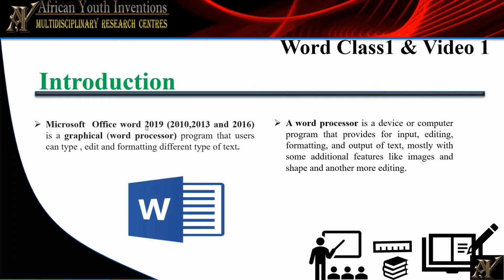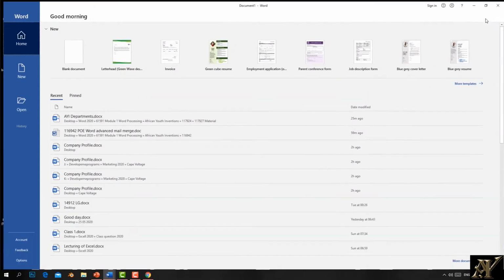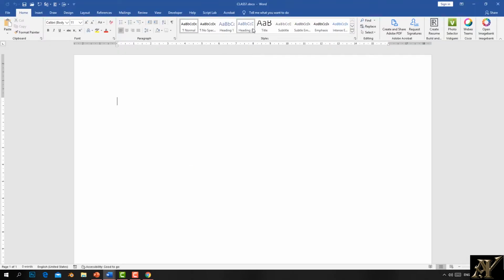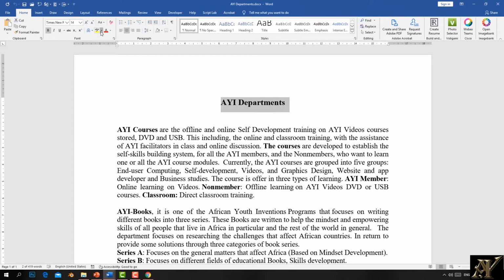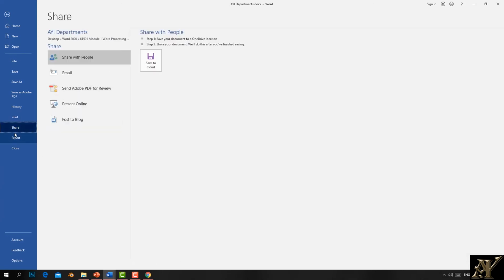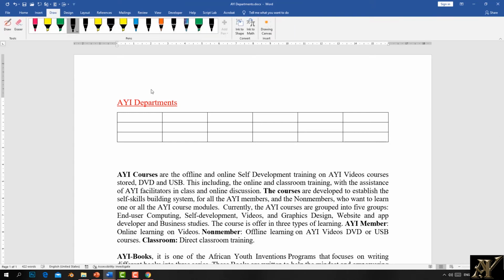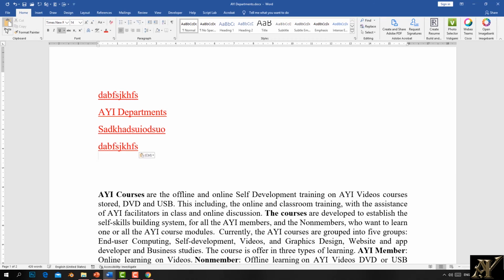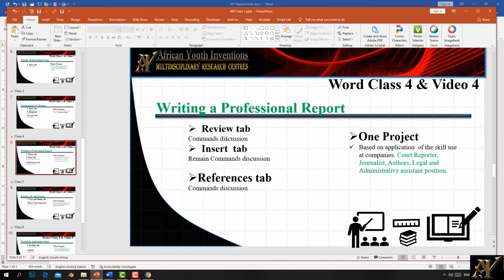Microsoft office word 2019/ Video1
AYI Training Centre IT Level 3 Courses Video 1
introduction and some home tab discussion